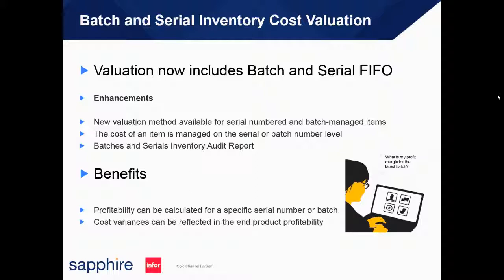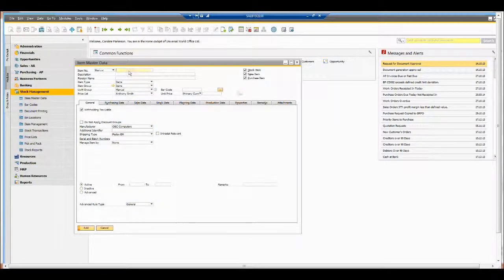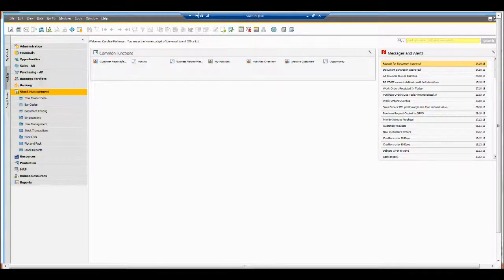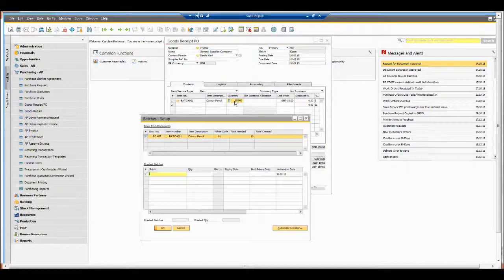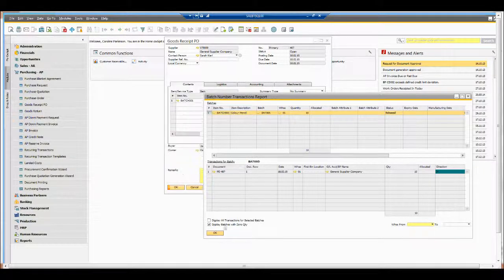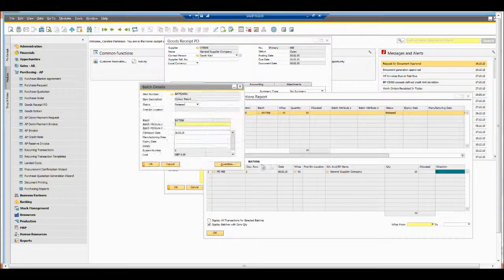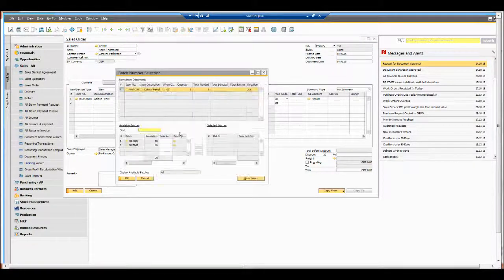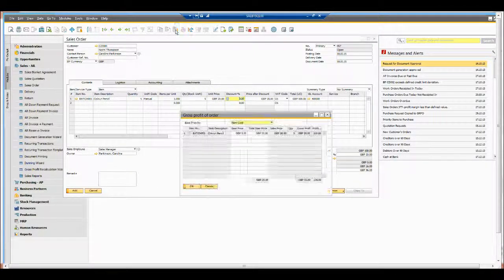SAP Business One 9.1 - Batch and Serial Inventory Cost Valuation